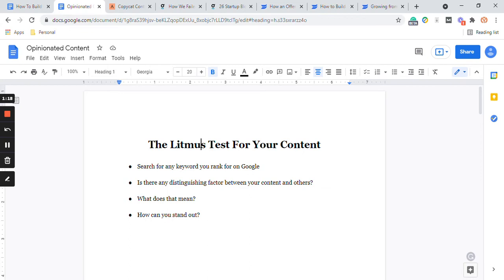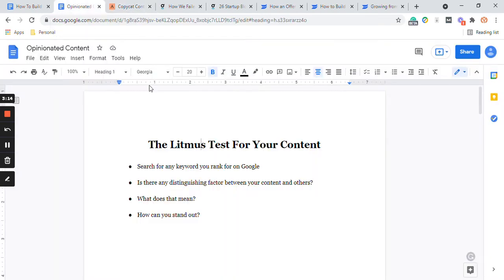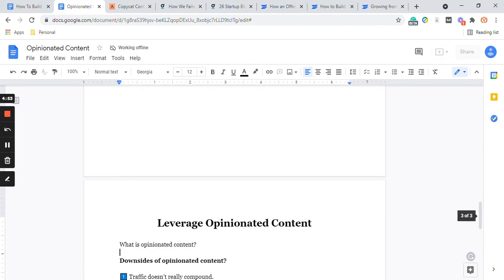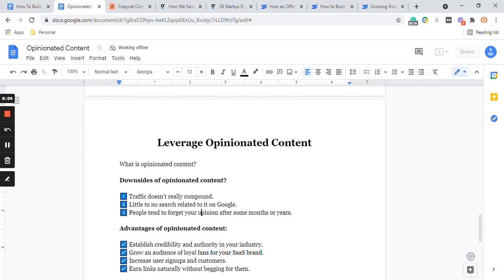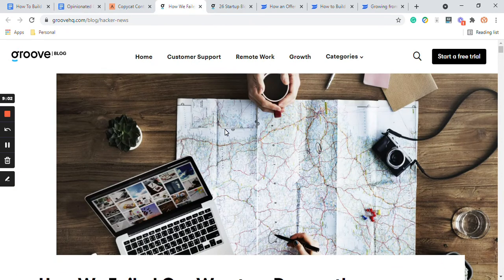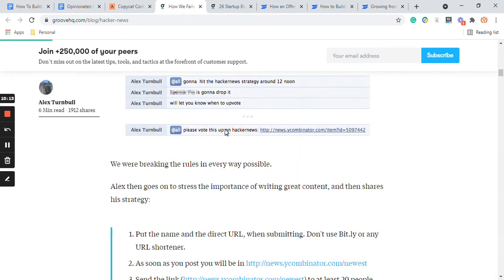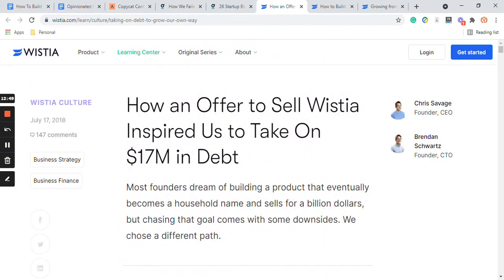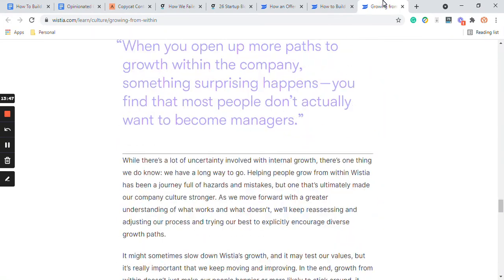How To Build a Loyal Fanbase For Your SaaS Brand Using Opinionated Content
Want to create content that cuts through the noise?

Then, you should leverage opinionated content.

In this video, I share with you why opinionated content should be a core part of your SaaS content marketing strategy.

I also walk you through the exact process you should take if you want to create opinionated content that stands out among your competitors.

If you want to read the in-depth guide to SaaS Content Writing, kindly click the link below right now.